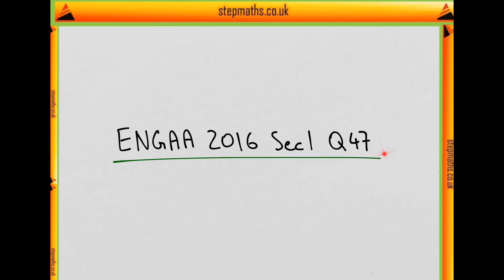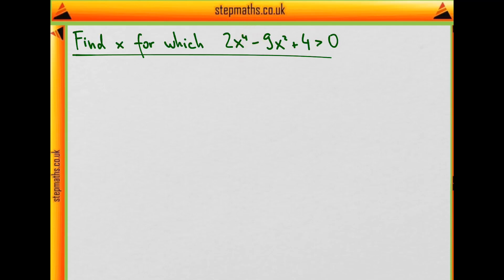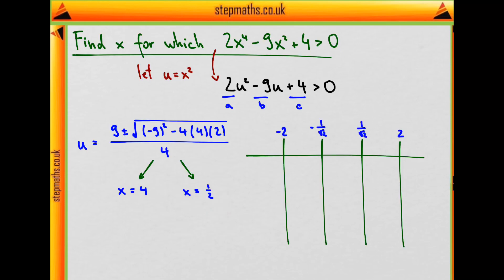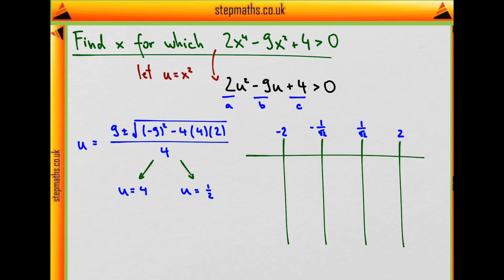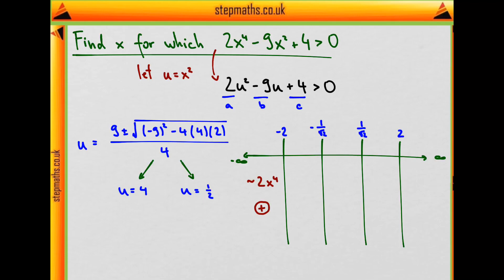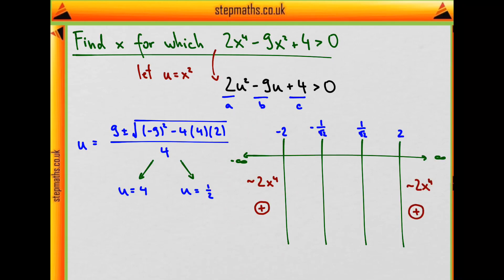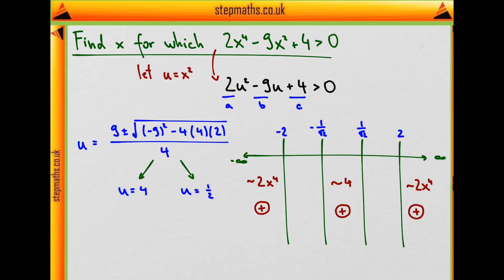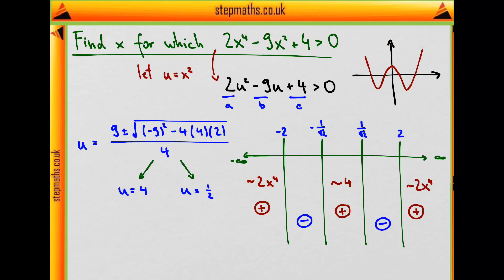ENGAA 2016 Section 1 - Q47 - Polynomial Inequality - Worked Solution